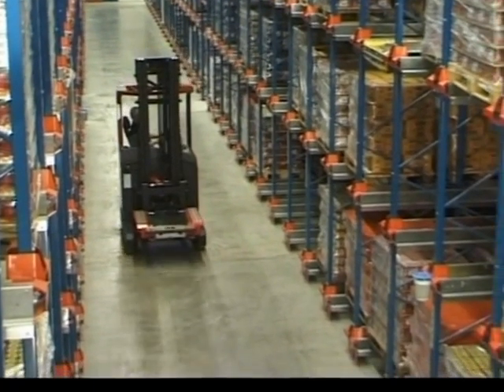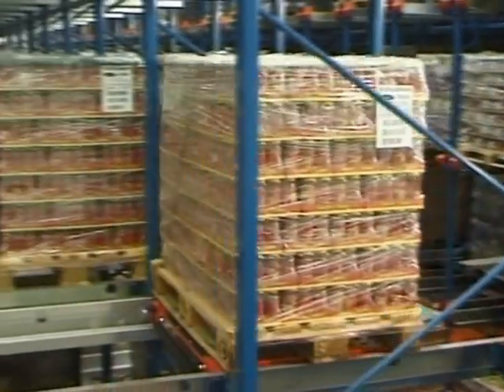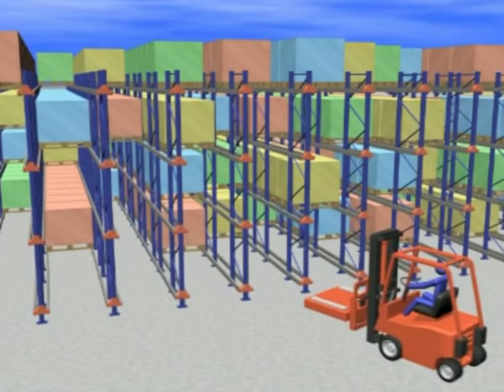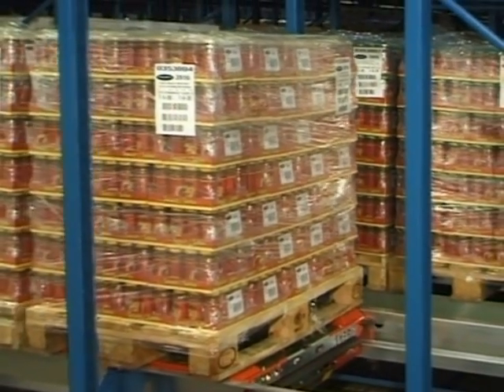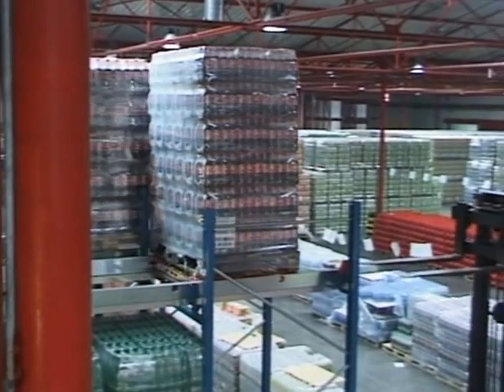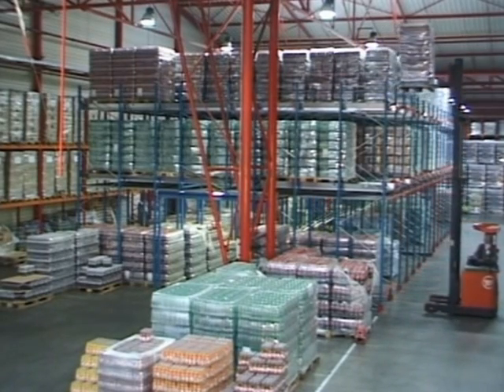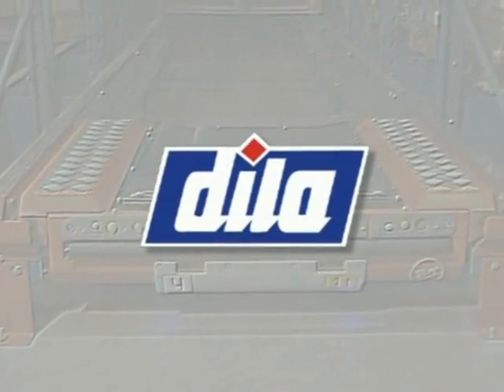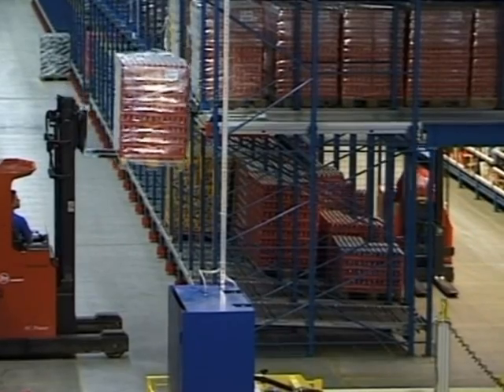BT Radioshuttle System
Het BT Radioshuttle systeem maakt nuttig gebruik van het totale volume van uw magazijn als een efficiënt en economisch pallet- handlingsysteem, voor verschillende palletafmetingen. De Radioshuttle is een gepatenteerde robot voor pallethandling in een stellingsysteemmet een hoge opslagdichtheid. Anders dan bij inrijstellingen of andere opslagsystemen waar het nodig is om in de stelling te rijden met een vorkheftruck of te investeren in een speciale en dure trucks, is het mogelijk om met de Radioshuttle op een veilige en economische manier deze pallets in het stellingsysteem te verplaatsen.

De Radioshuttle wordt door de truckbestuurder aangestuurd m.b.v. een draadloze afstand- bediening.De fotocellen garanderen dat de Radioshuttle naar de juiste positie in het kanaal gaat. Eén of meerdere Radioshuttles kunnen met één afstandsbediening aangestuurd worden.

FILO Handling (First in last out)
Bij deze opslagmethodiek vinden alle pallethandelingen plaats vanuit één gangpad, met als voordeel dat de stelling veel dieper kan zijn dan bijvoorbeeld bij een standaard inrijstelling. Tevens hoeft de truck niet te wachten op de Radioshuttle, als deze een pallet haalt of wegbrengt, maar kan in de tussentijd op andere plaatsen een andere Radioshuttle aansturen, een pallet halen of andere werkzaamheden uitvoeren. Deze manier van werken biedt de mogelijkheidom met de truck en zijn bestuurder een hogere benuttingsgraad te laten behalen.

Picking
Bij deze toepassing wordt het Radioshuttleysteem gecombineerd met doorrolstellingen. Deze combinatie geeft de mogelijkheid van orderpicken uit de doorrolstelling op het onderste niveau, en de opslag van bulkpallets of andere voorraad op de daarboven gelegen niveaus. Het orderpikken gebeurt in een aparte gang midden in het stellingblok, de buffer pallets worden door de Radioshuttle en de truck behandelt in een ander gangpad.

Fifo Handling (First in first out)
In deze situatie is de Radioshuttle te gebruiken in een zogenaamde first in first out systeem

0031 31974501